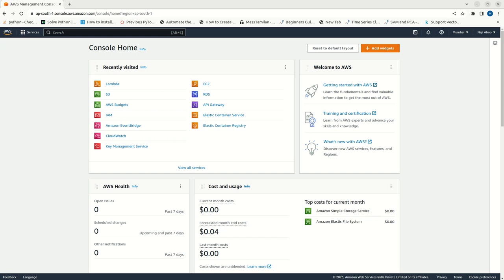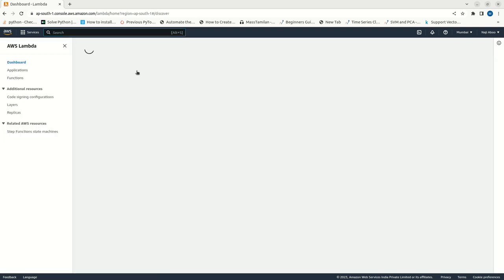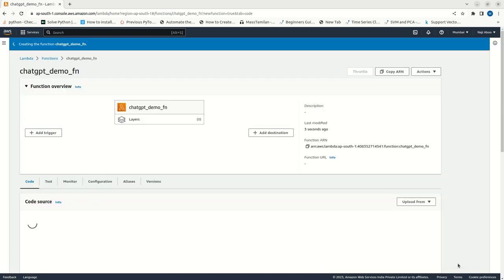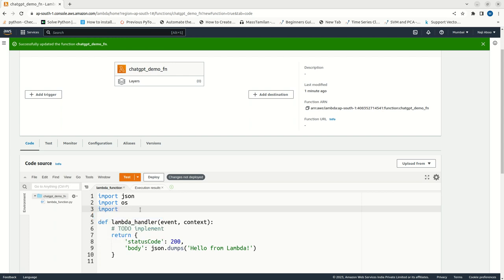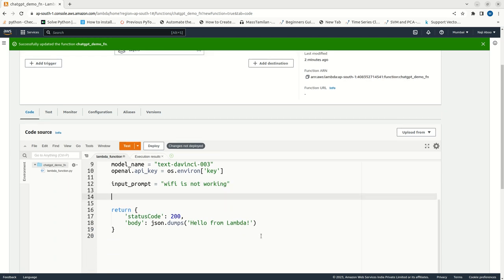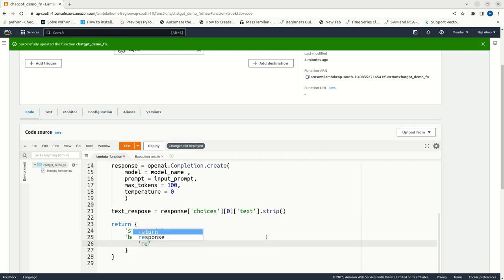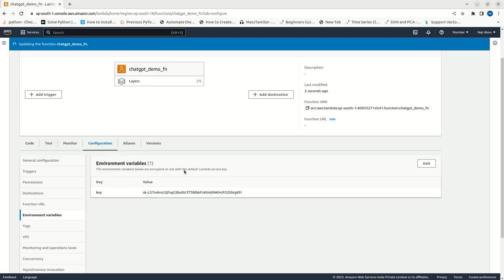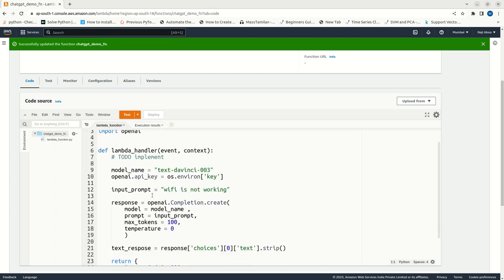#4 - ChatGPT, Python & AWS Lambda - ChatGPT & AWS Lambda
ChatGPT is a large language model developed by OpenAI, which uses deep learning techniques to generate human-like responses to natural language queries. It was trained on a large corpus of text data and can understand a wide variety of topics and language styles. ChatGPT can be used to answer questions, provide recommendations, generate text, and engage in conversation with users.

Video explains how can be create a lambda function and deploy ChatGPT integration with Lambda